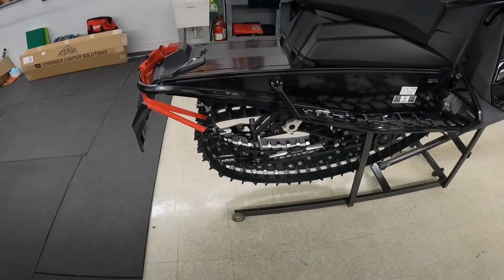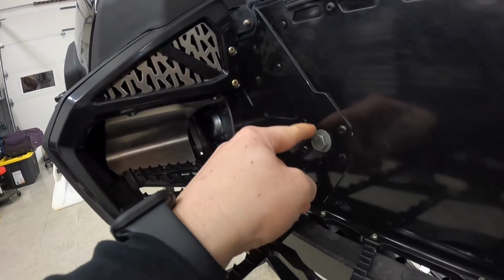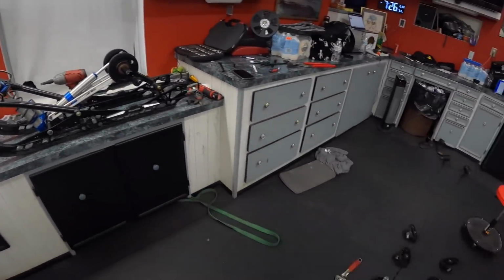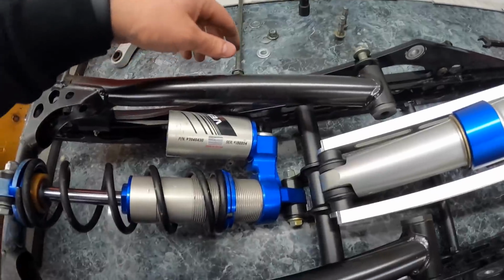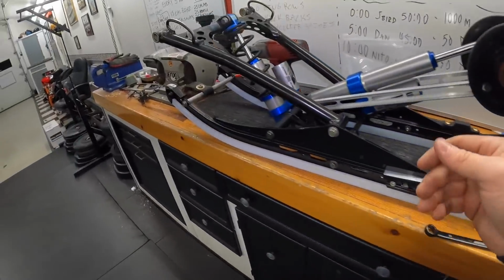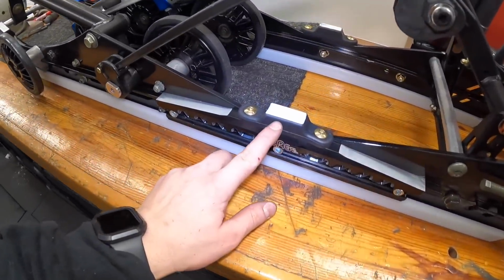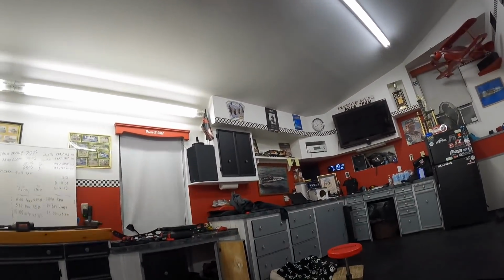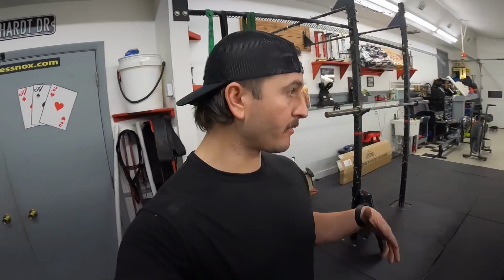I BROKE MY $20,000 POLARIS MATRYX ALREADY! ICE AGE RAILS TO THE RESCUE!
When you push the limits you break stuff and thats ok! Excited to test out these ICE AGE RAILS!